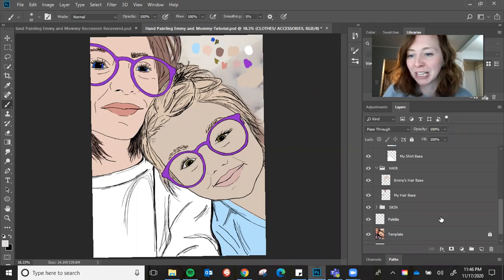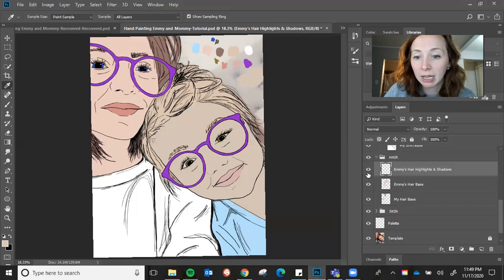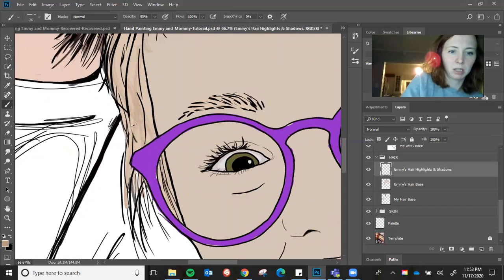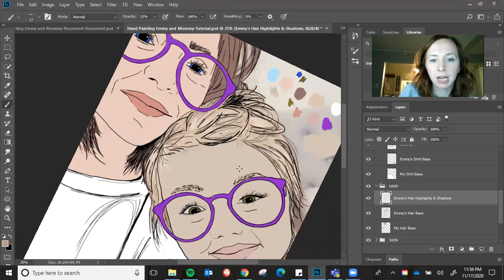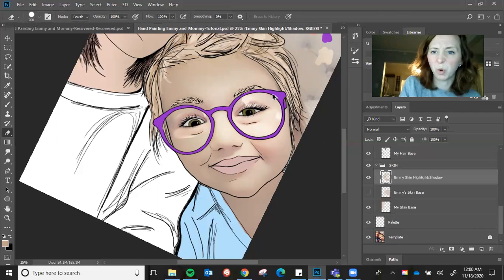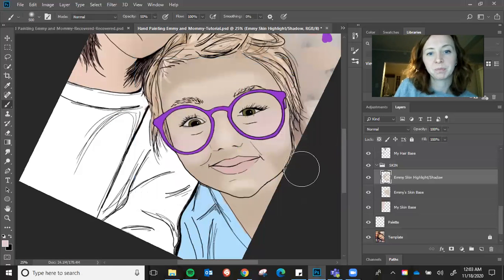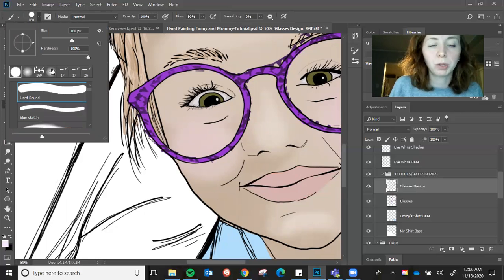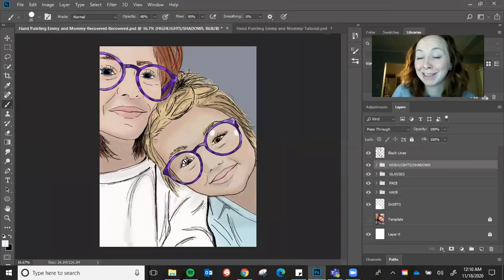Adding Highlights & Shadows